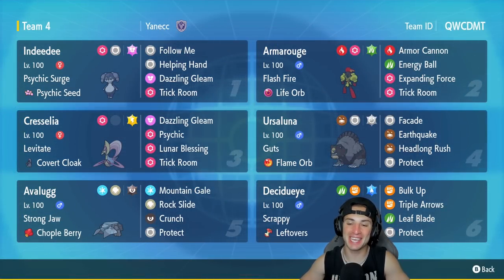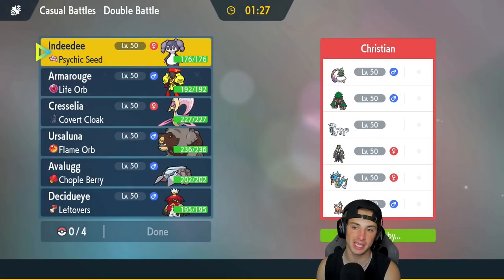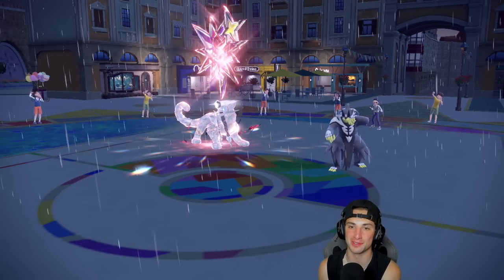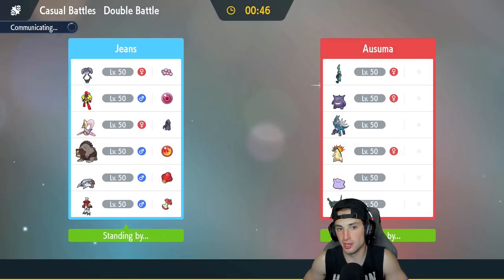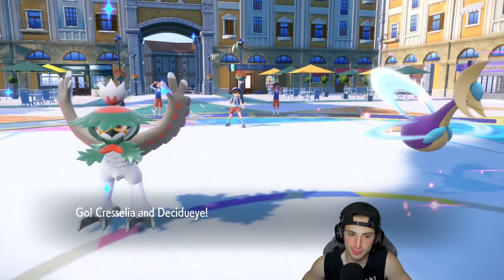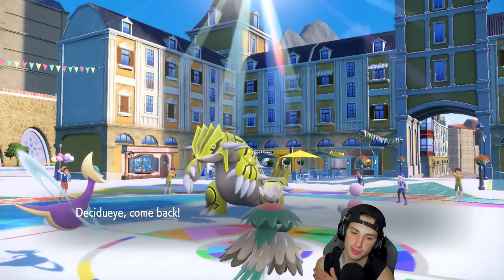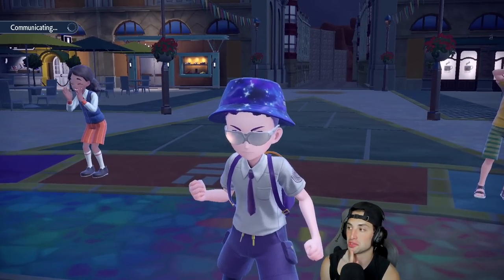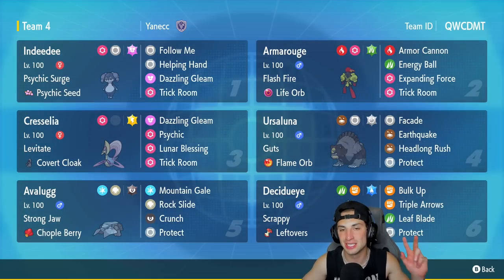TOP TIER HISUIAN DECIDUEYE Trick Room Team! - Pokémon Scarlet & Violet Ranked Double Battles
Rental Code: QWCDMT

Regulation D Hisuian Decidueye Team That We Use for Ranked Battles in Pokémon Scarlet and Violet!

GAME INFO
Name: Pokémon Scarlet and Violet
Developer: Game Freak
Publisher: The Pokémon Company, Nintendo
Platforms: Nintendo Switch
Release Date: November 18, 2022